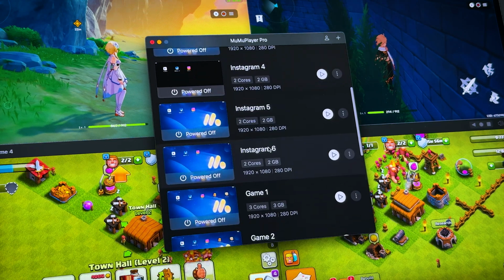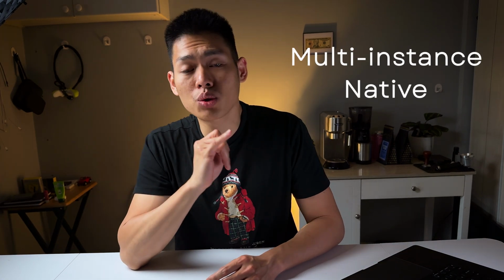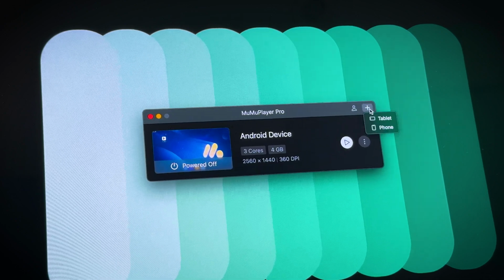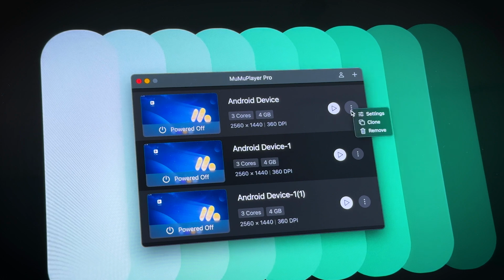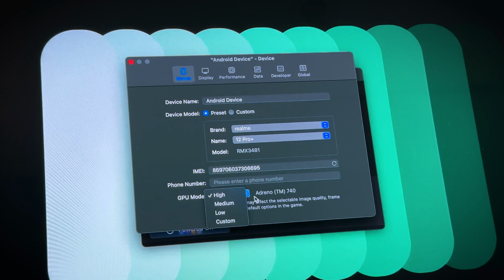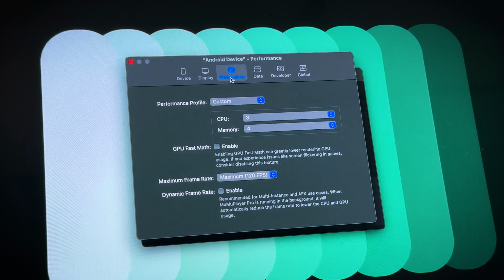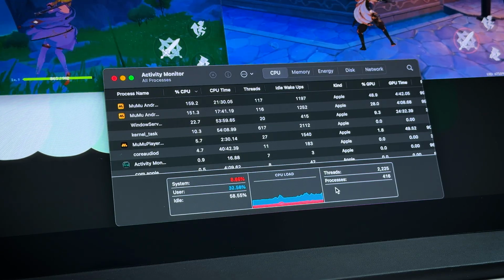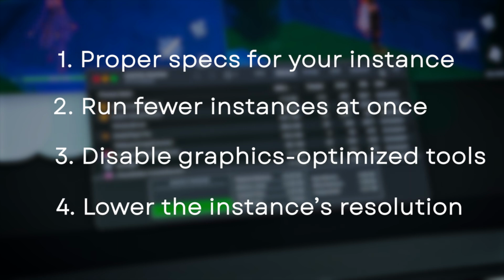How to Run Multi-Instance Android Apps on Mac M1:M2:M3:M4 Like a Pro 😎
𝐌𝐲 𝐅𝐚𝐯𝐨𝐮𝐫𝐢𝐭𝐞 𝐌𝐚𝐜 𝐆𝐞𝐚𝐫𝐬:
My Daily Mac
SanDisk 4TB Extreme PRO
UPERFECT OLED Monitor
Apple Magic Mouse